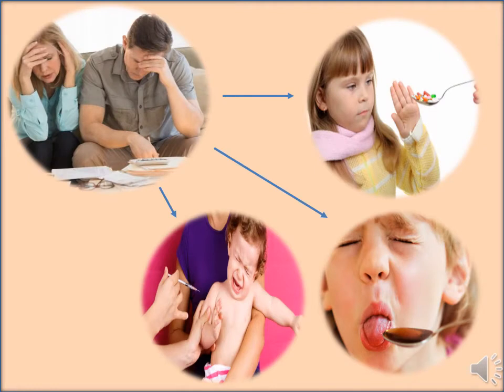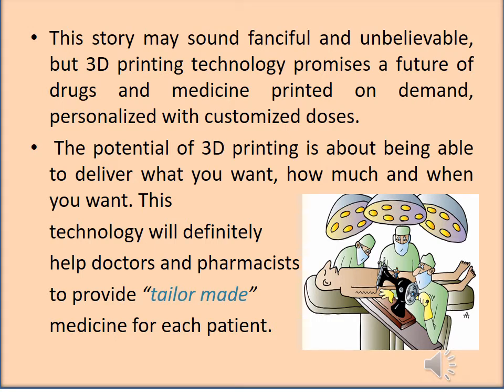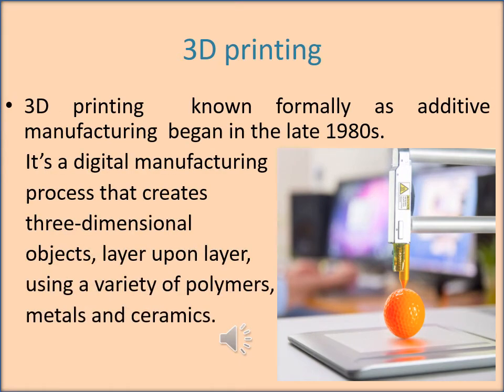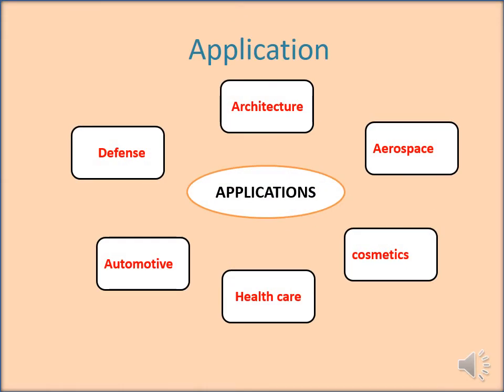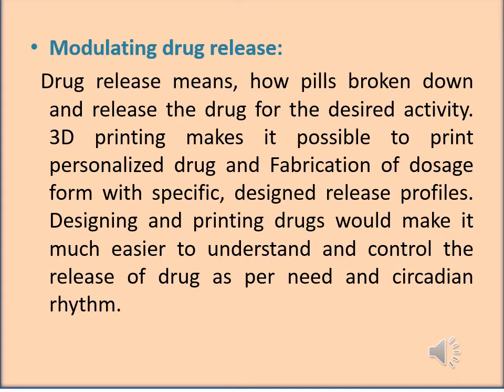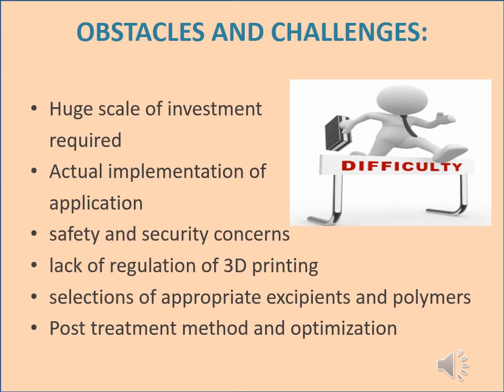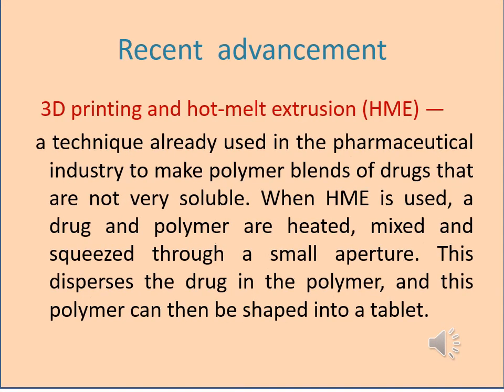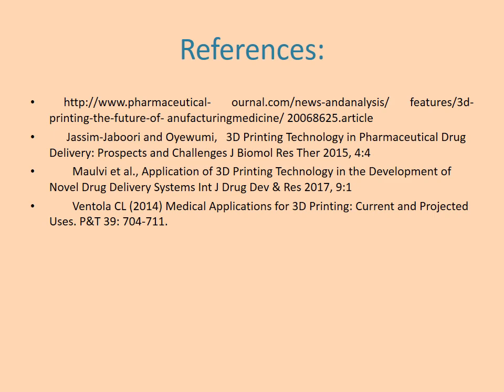3 D Printing in Pharmaceutical Technology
3D printing has been widely used from many years in medical fields such as printing new jawbones, hearing aids, heart valves, eye sockets, dental implants to produce prosthetics. Recently many pharmaceutical researchers have been working hard towards the use of 3D printing to manufacture a customized pharmaceutical drug product. 3D printing could add a whole new aspect of possibilities to personalized medicine.  A doctor or a pharmacist would be able to modulate the medication as per individual patient’s need. 3D printing may also allow single pills to have a combination of drugs to treat multiple ailments. The development of 3D printing process in the field of pharmacy is only in its infancy but, Medical fraternity and scientists have started to understand the futuristic opportunities of 3D printing for the healthcare arena. 3D printing could lead to interesting new possibilities such as different dosage regimes, advantages of customization, patient compliance, pulsate and controlled release profiles, personalized drug regime, better patient compliance, and many other.